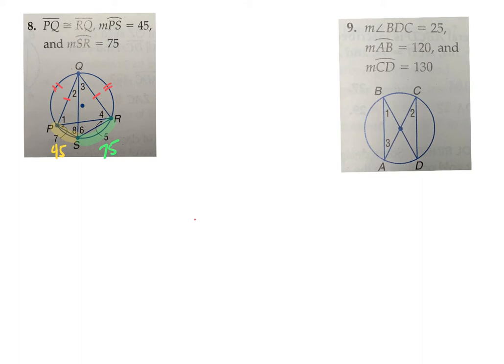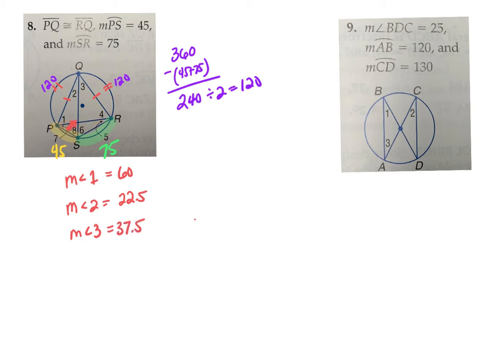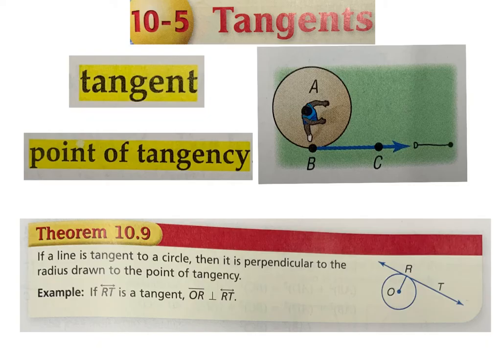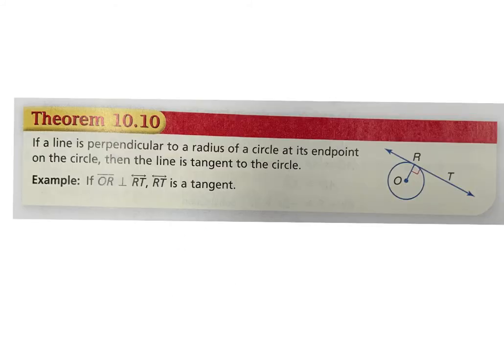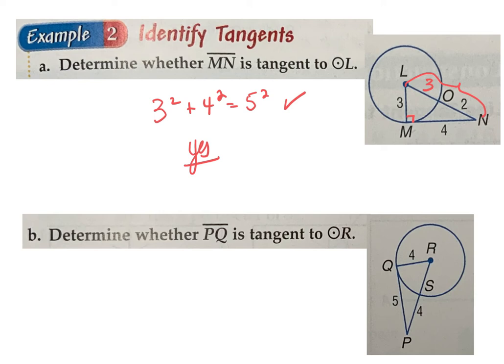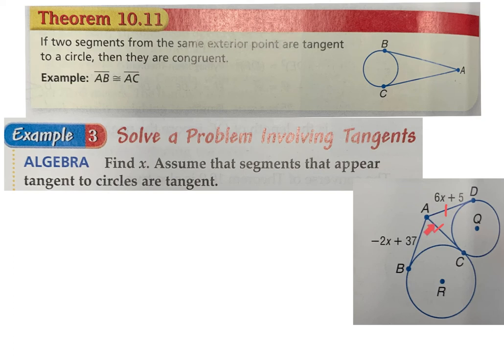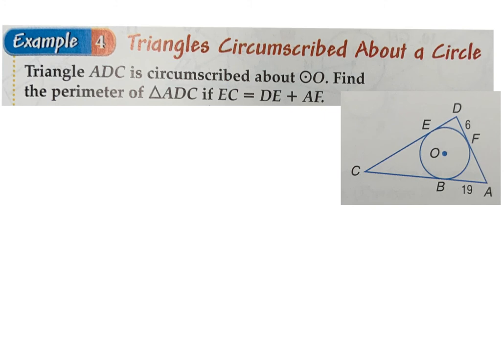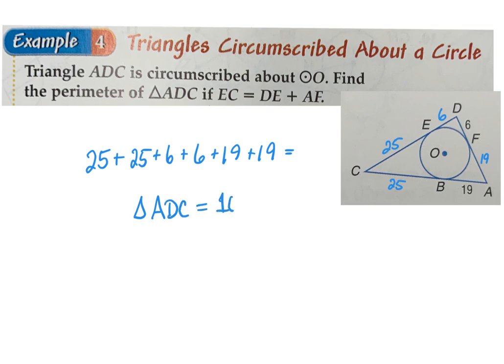Geom section 10.5